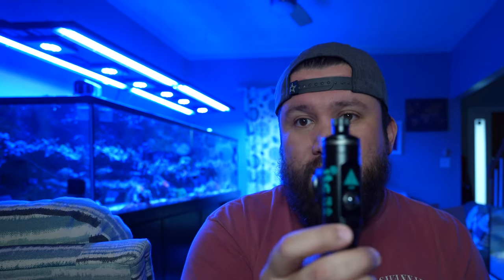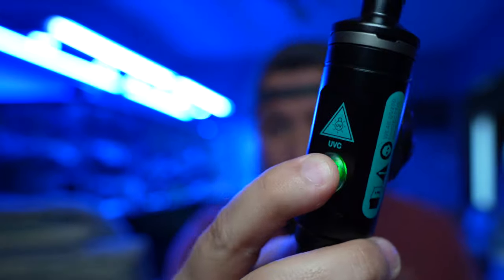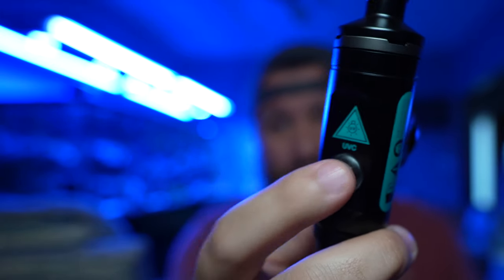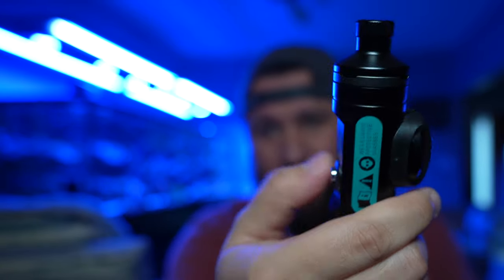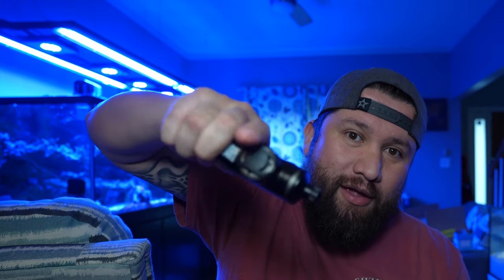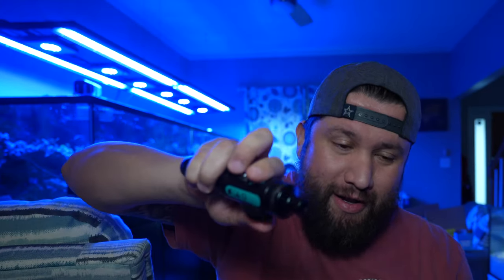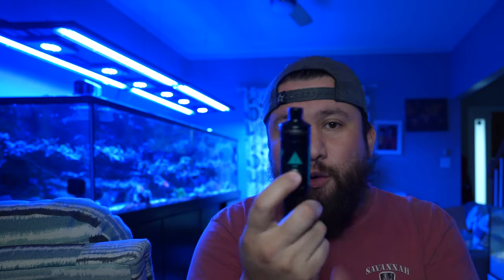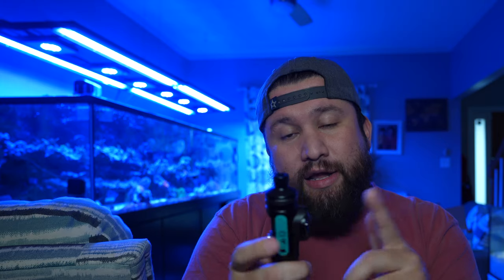Reef Delete by ITC / Seneye : The Verdict is In - Part 2 - The Aiptasia Killer?